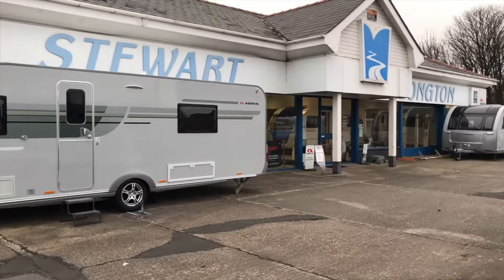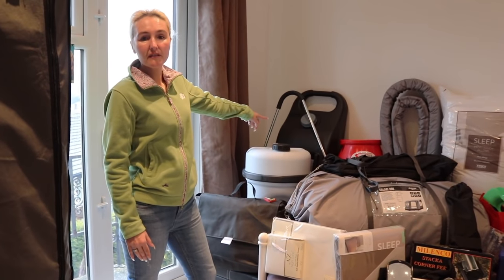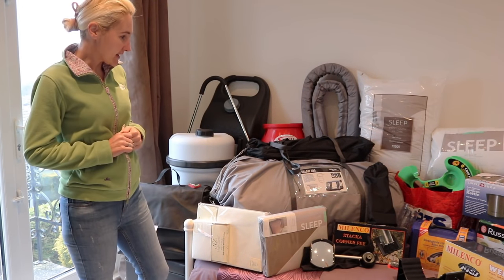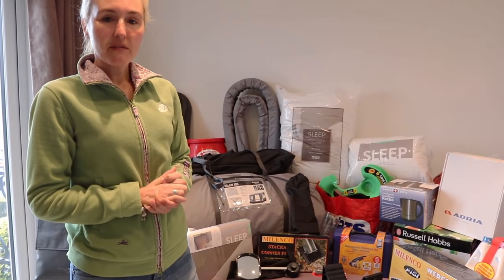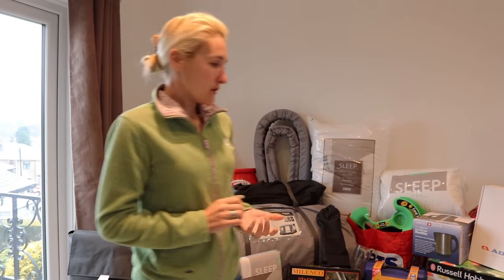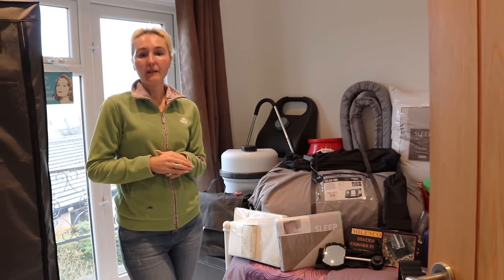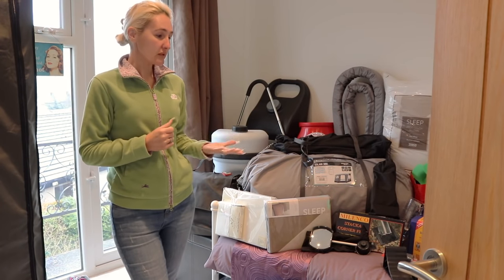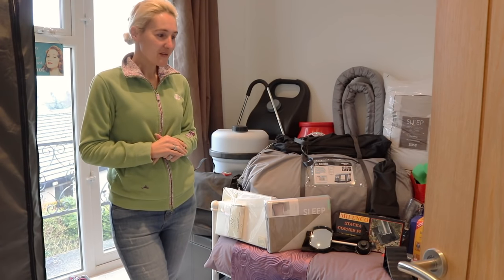Caravan start up accessories / equipment .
This is what we have researched and purchased for our new caravan. This is from compiling lists of what is needed and watching other youtube channels so that we are prepared for our holiday adventures.

This is quite a comprehensive list of the items that we have decided upon and given the most accurate costings at the time of making this video. Please check for the most up to date prices if you plan on purchasing any items.

This has been built up over several months to spread the cost of the initial outlay for caravanning.

Intro

Instagram herewetow